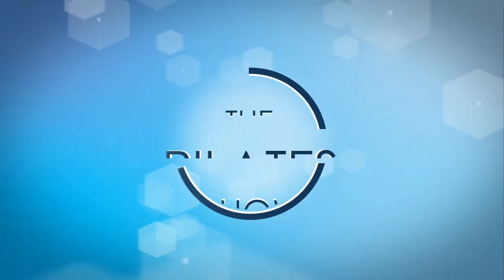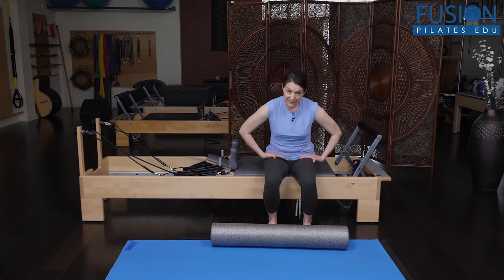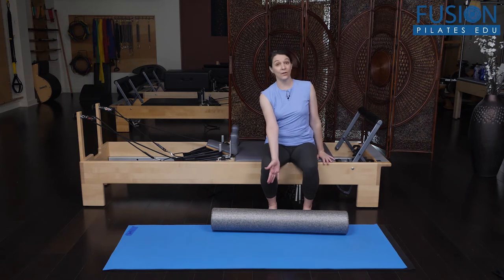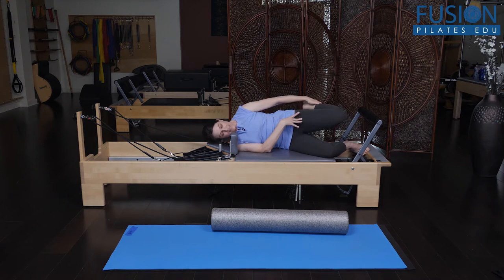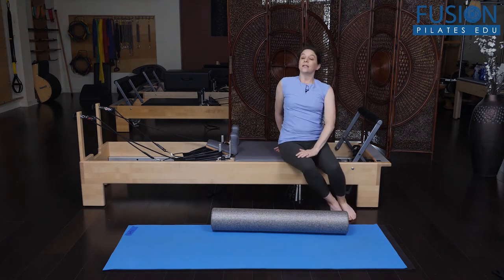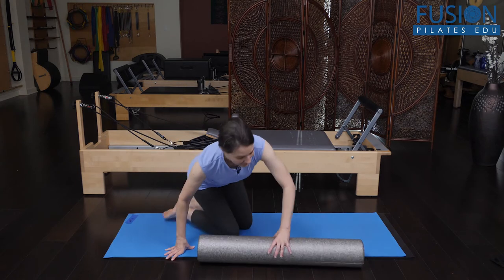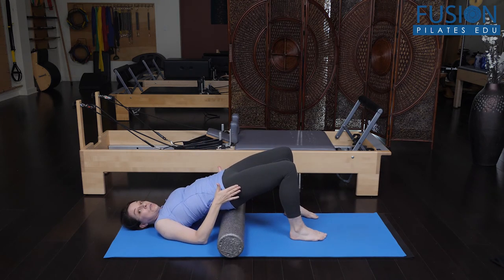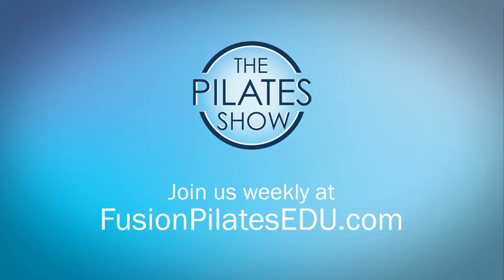Unlocking the Hip Flexors to Facilitate better Bridging